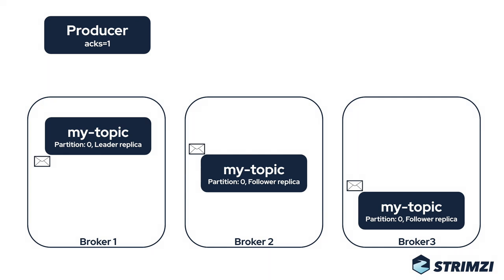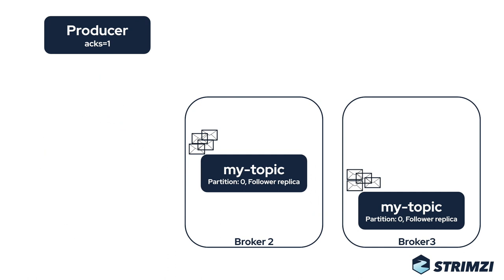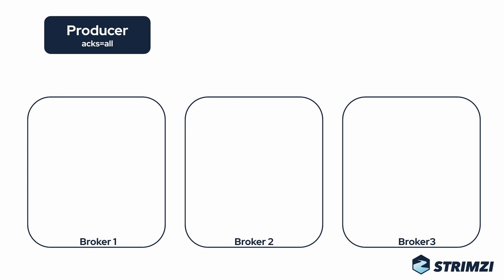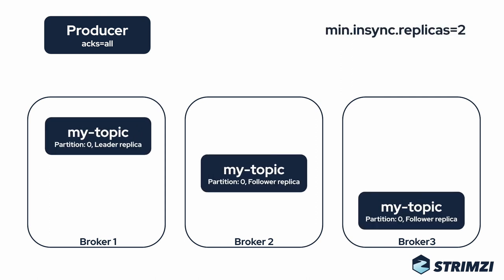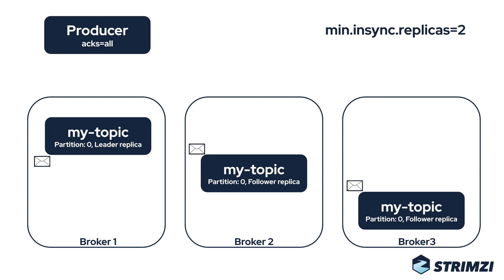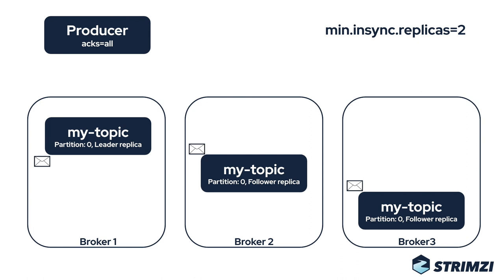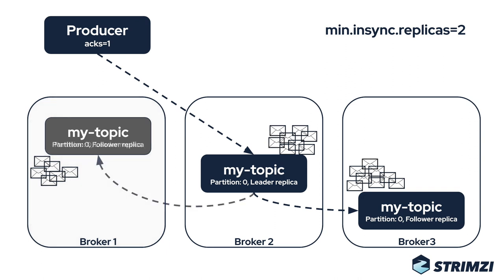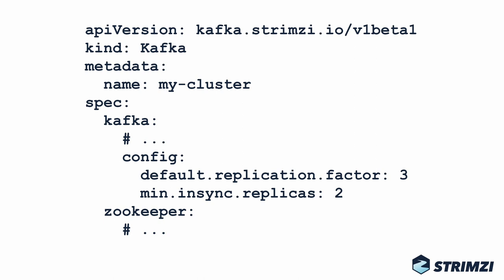Make your Kafka cluster production-ready: Reliability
Make your Kafka cluster production-ready is our video series which will take you through the main things you should take care of when setting up a production cluster. In this episode, we look at reliability and availability.

For more details about tuning of Kafka producers, you can read our blog post on this topic

Note: Once KIP-679 is implemented and released, the "acks" option in producers will default to "all".